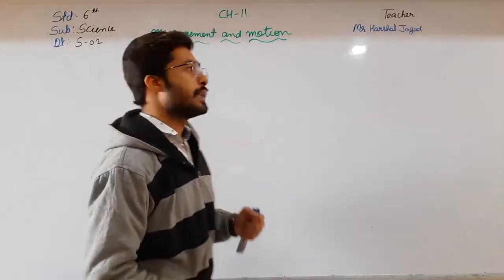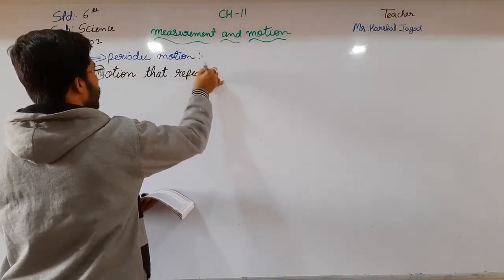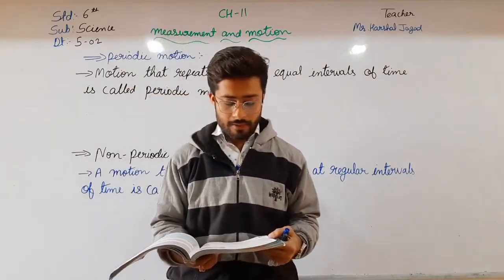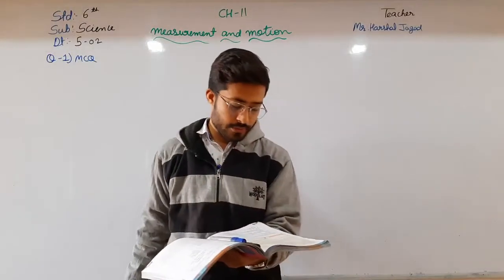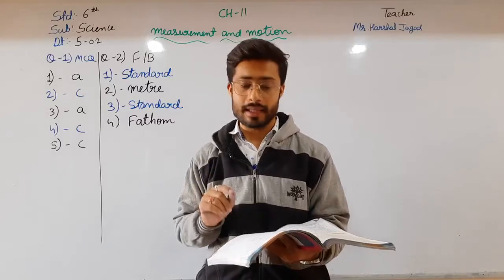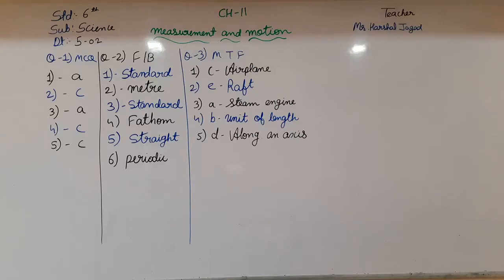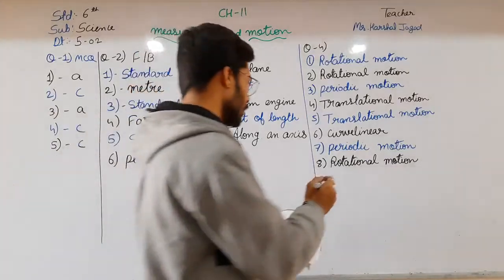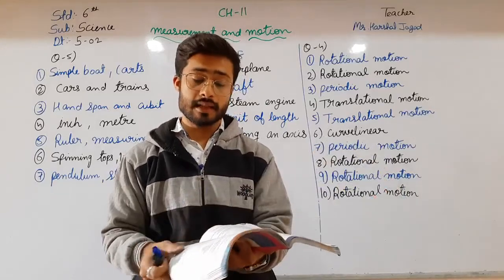STD:6 (ENG.MED) | SCIENCE | CH-11 | TEACHER: MR.HARSHAL JAGAD